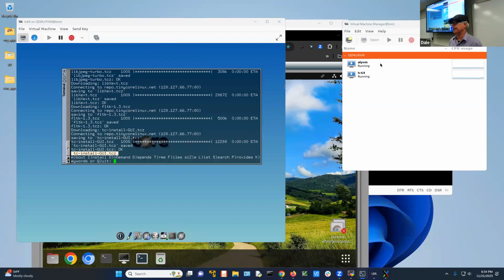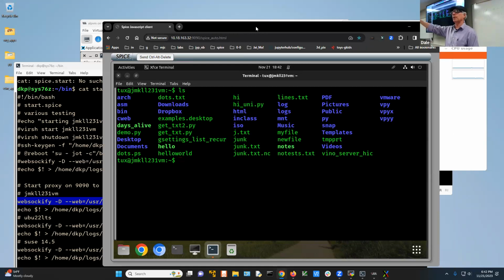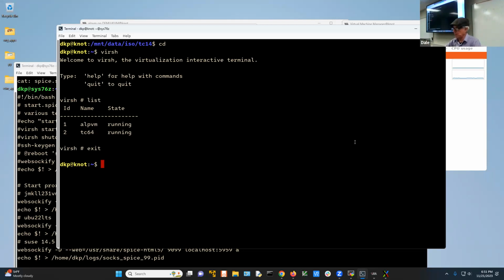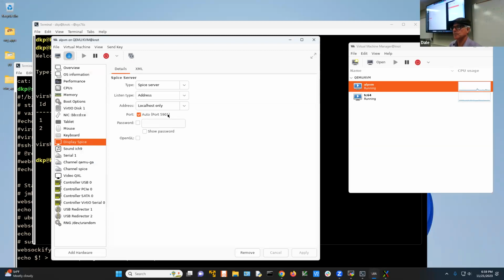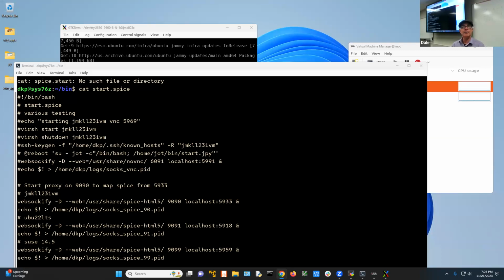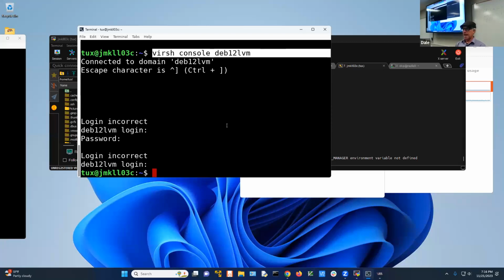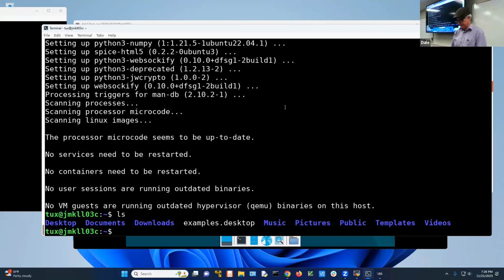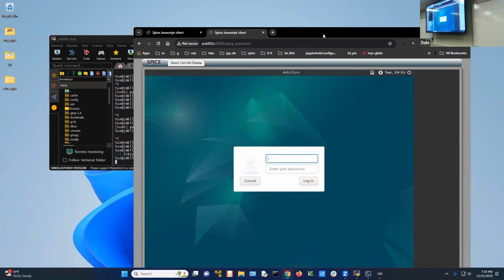20231121 CSCI 210